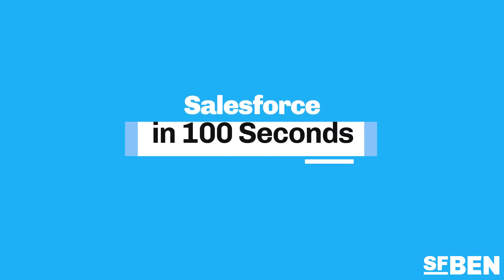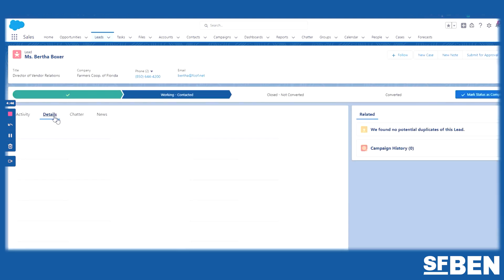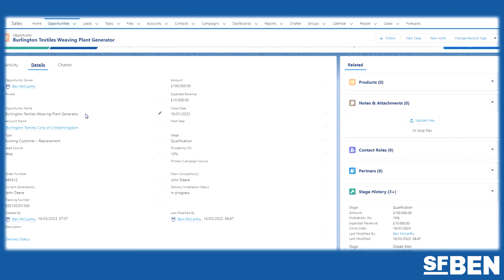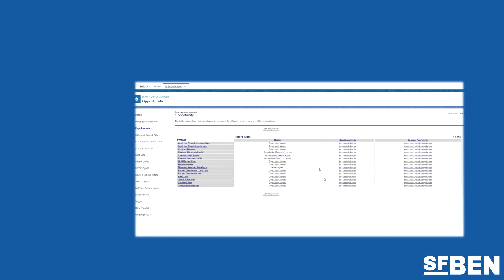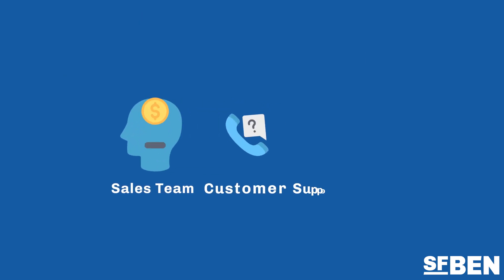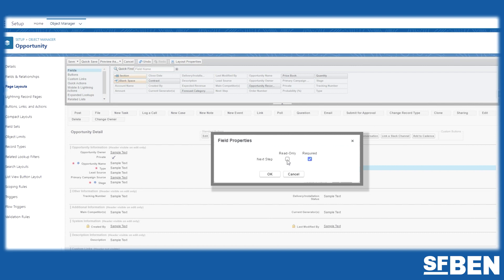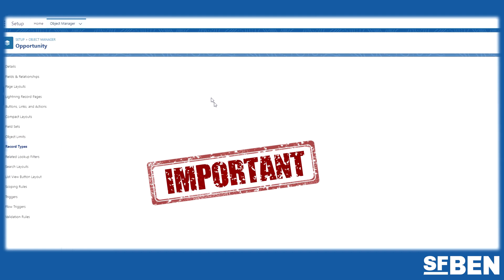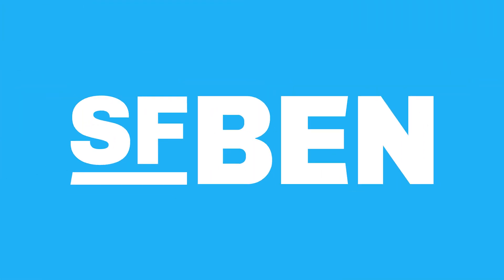Salesforce Page Layouts in 100 Seconds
Ever wanted to learn more about Salesforce but just haven't had the time? Don't worry, we've got you covered. Welcome to our 100 second series!

In this video, Stacy 'O Leary (an extremely seasoned Salesforce Admin) explains Salesforce page layouts in record speed. Because who doesn't love a little knowledge tidbit?